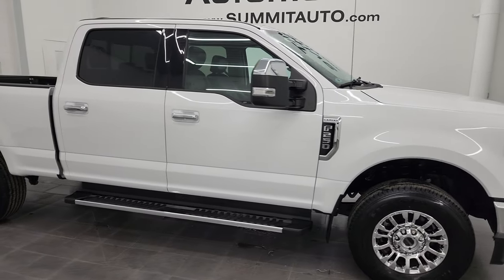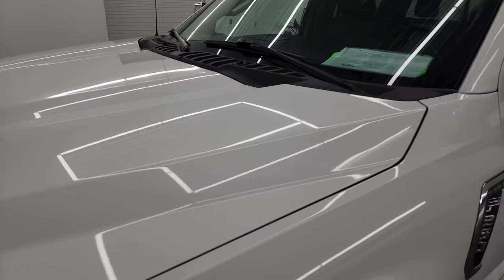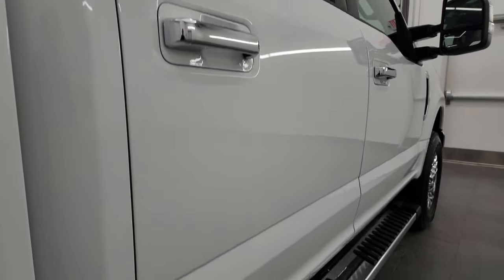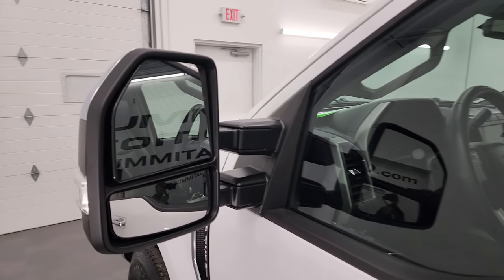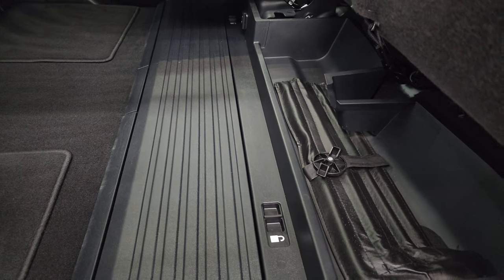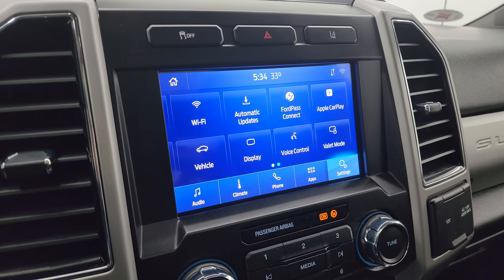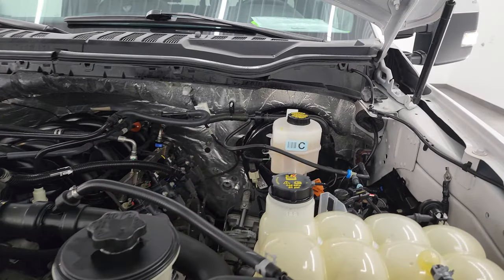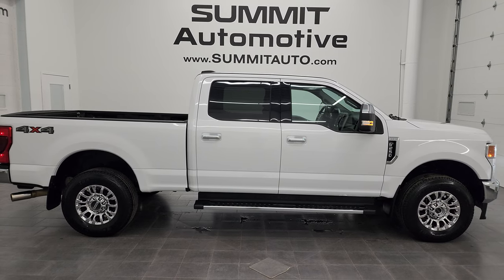ULTRA CLEAN 2020 FORD F250 LARIAT 7.3L V8 GODZILLA IN OXFORD WHITE 4K WALKAROUND 13599Z SOLD!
This 2020 FORD F250 LARIAT CREW SHORT 7.3L V8 GODZILLA GASSER IN OXFORD WHITE IN NEAR MINT CONDITION FOR SALE IN FOND DU LAC OSHKOSH WISCONSIN 54935 is the vehicle we did walk around review of today.

Thank you for checking out this video of this 2020 FORD F250 LARIAT CREW SHORT 7.3L V8 GODZILLA GASSER IN OXFORD WHITE IN NEAR MINT CONDITION FOR SALE IN FOND DU LAC OSHKOSH WISCONSIN 54935

STOCK: 13599Z
PRICE: $57,991
MILES: 49,361
MAKE: FORD
MODEL: F250
VIN: 1FT7W2BN8LED58116
LOCATION: FOND DU LAC OSHKOSH WISCONSIN, 54937 TRUCKS ON 41

1 OWNER! CLEAN TITLE HISTORY! CLEAN CARFAX! NEW TIRES! 7.3 Liter V8 Engine, 430 Horsepower, Full Four Door Crew Cab, Short Box 6 1/2 Foot Shortbox, Lariat Package, 10 Speed Automatic Transmission, Turn Dial 4x4 Four Wheel Drive 4WD, Power Panoramic Vista Roof Sunroof Moonroof Sun Roof Moon Roof, Reverse Backup Camera Rearview Camera, Lane Departure Warning with Lane Keep Assist, Non Smoker, Dual Power Air Conditioned Ventilated and Heated Seats, Black Ebony Leather Seats, Bucket Seats, Memory Driver's Seat, 2nd Row Heated Seats, Full Towing Package with Receiver Trailer Hitch, Wiring and Transmission Cooler Tow Package, Gooseneck Hitch Gooseneck, Factory Brake Controller, Powerscope Tow Power Mirrors that Power Telescope and Power Fold in with Built-in Directional Signals, Advancetrac with Roll Stability Control Traction Control, 3.55 Gears, Brand New LT275/70 R18 Tires, Chromed Alloy Rims Premium Wheels, Four Wheel Disc Brakes, Factory Chromed Stepbars, Spray-in Bedliner, Bedrail Covers, LED Bed Lighting, LED Fog Lights, LED Headlights, Reverse Sensors, Securicode Driver Side Doorcode Keyless Entry, Locking Tailgate, Tailgate Step Assist Manstep, Chrome Tipped Exhaust, Chrome Trimmed Grill, Chrome Trimmed Mirrors, Side Box Tie-downs, AM / FM Radio Tuner, Sirius/XM Satellite Radio Capabilities Sirius / XM, Sync 8" Touchcreen Radio, FordPass Feature, B&O Premium Sound System, Android Auto Compatible, Apple Car Play Compatible, USB C Jack, Keyless Entry with Factory Remote Start, Power Sliding Rear Window Rear Window Defroster, Adjustable Height Seatbelts, Driver and Passenger Front Air Bags, L.A.T.C.H. Child Safety System, Side Curtain Air Bags SRS Safety Restraint System, Multi-Function Steering Wheel Controls, Compass, Outside Temperature Display and Mileage Display, Dual Multi-Zone Climate Control , Power Adjustable Pedals, Factory Floormats, Storage Compartment Under Rear Seats, Woodgrain Dash And Door Trim, Air Conditioning AC, Cruise Control, Power Locks, Power Windows, Automatic Headlights Autolamp, Tilt/Telescope Steering Wheel, 110V / 400W Auxiliary Power Outlet, Oxford White, ONE OWNER! CLEAN AUTOCHECK! Very very clean inside and out! This is one of the sharpest 2020 Ford F250 Crewcab shortbox 3/4 ton gas trucks on our lot! Make your move before this super clean 4wd is gone!

STOCK: 13599Z
PRICE: $57,991
MILES: 49,361
MAKE: FORD
MODEL: F250
VIN: 1FT7W2BN8LED58116